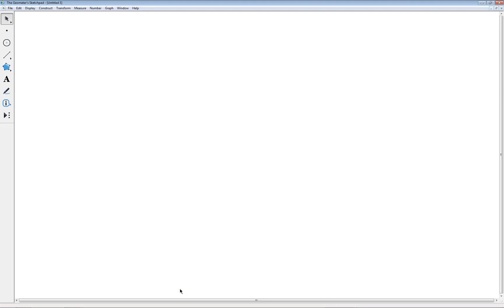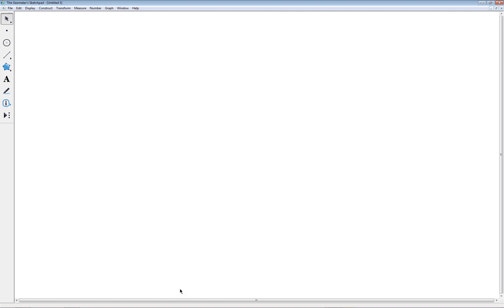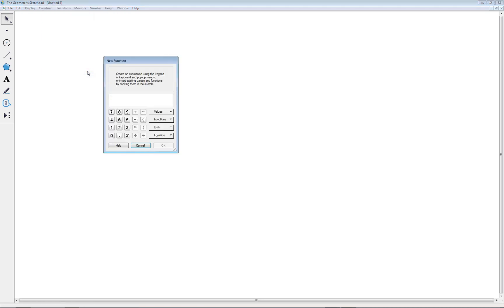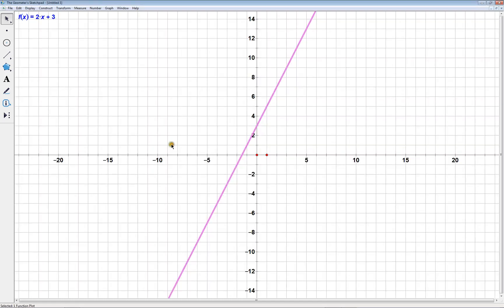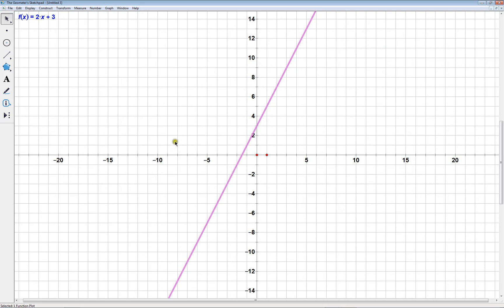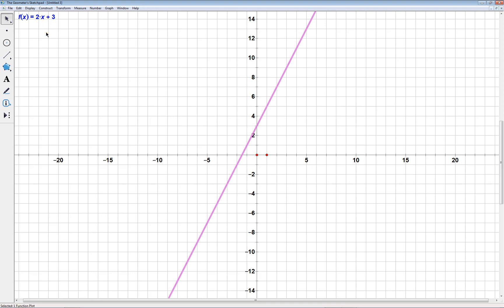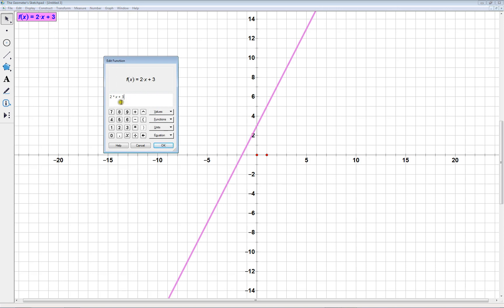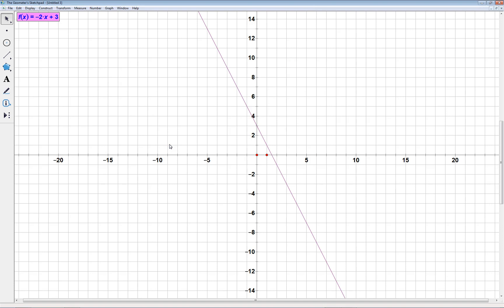MPM1D Equations with Geometer's Sketchpad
How to make GSP graph line equations for you!